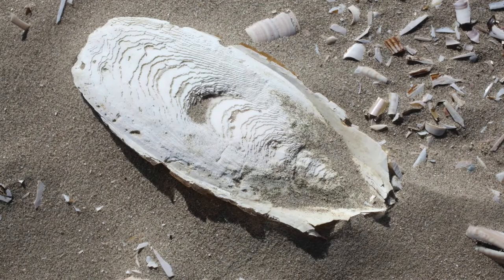Cuttlebone: What is it + Benefits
Cuttlebone, also referred as cuttlefish bone, is what you see in most parrot cages and bird stores. But what exactly is a cuttlebone?

Camera:
Canon T3i

Editing Softwares:
Filmora9
Photoscape